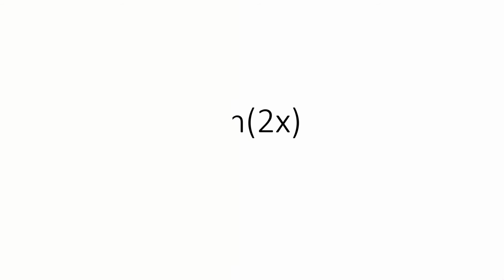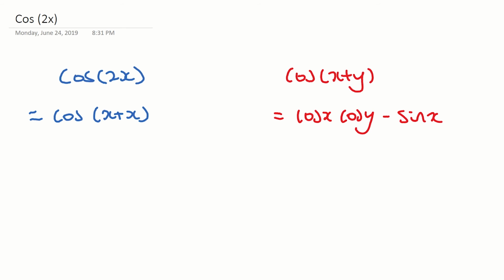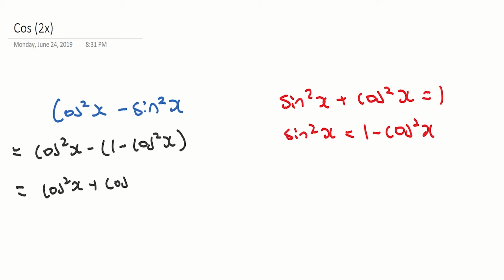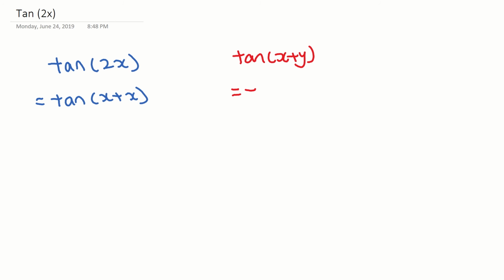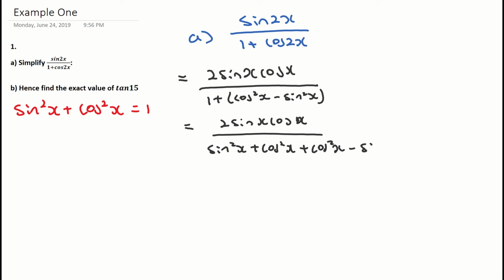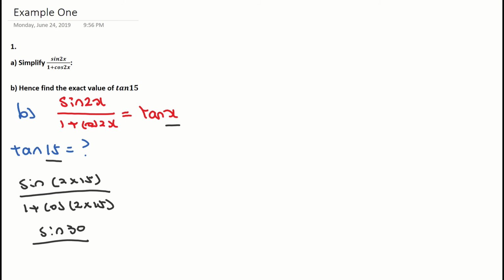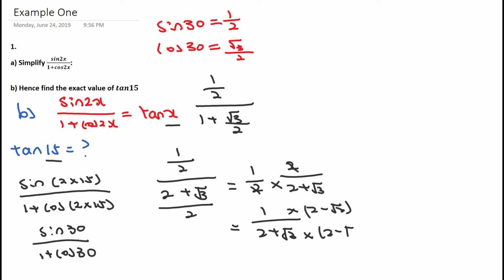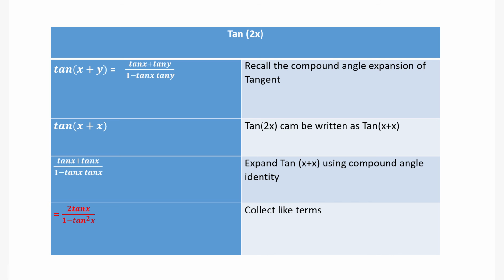Double Angle Matthew Liu